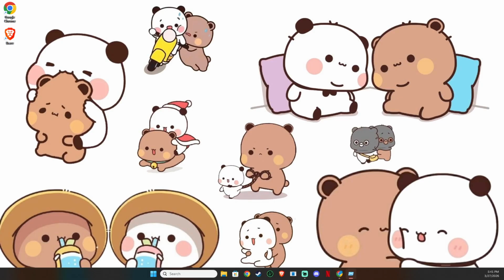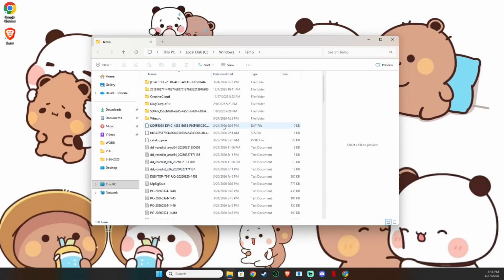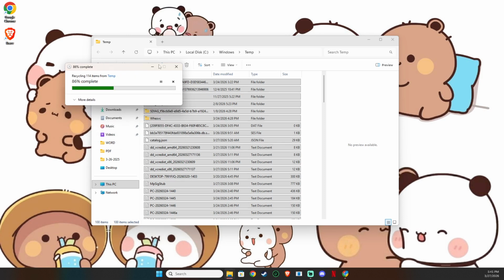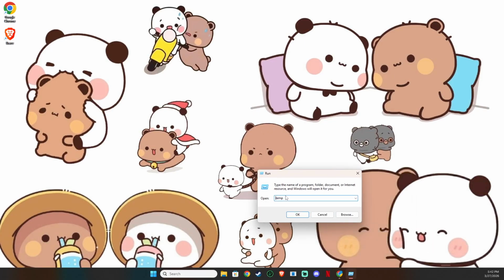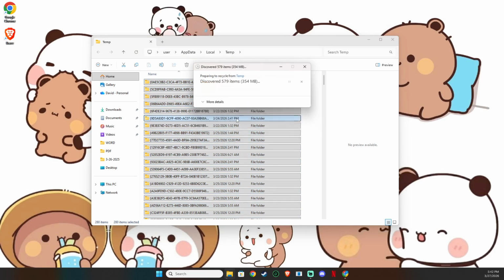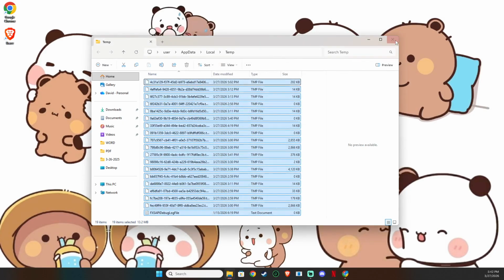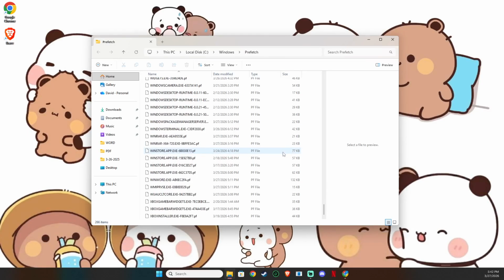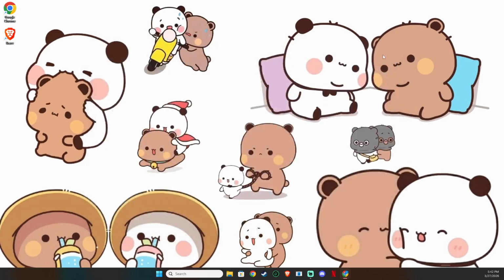How To Clear Cache On Windows 11 [2026 Full Guide]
How to Clear Cache on Windows 11

In this video, we show you exactly how to clear the cache on Windows 11 to reclaim storage space and improve your system’s overall responsiveness. Regularly purging cached data—including temporary system files, DNS records, and application fragments—is essential for preventing performance bottlenecks and ensuring that your operating system runs as efficiently as possible.

We focus on the utility of the centralized Storage Sense tool and the importance of manually flushing the temporary file directories that often go overlooked. By navigating the advanced system settings and utilizing command-line tools to clear the network and Windows Store caches, we provide you with a comprehensive maintenance routine to eliminate digital clutter and optimize your workstation's speed.